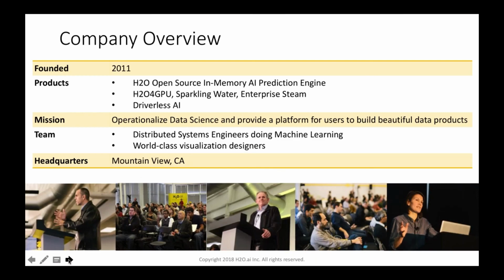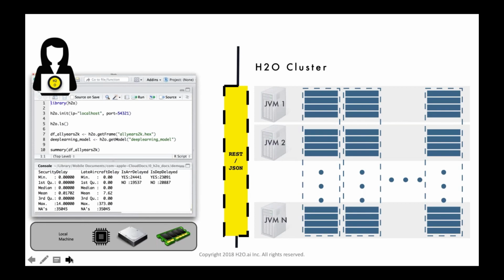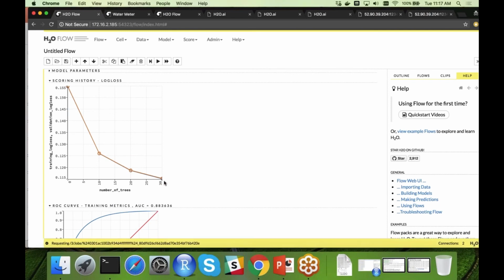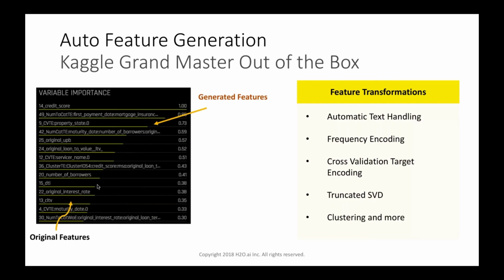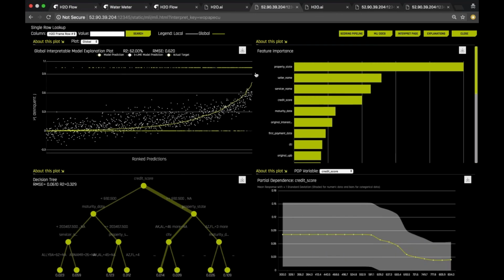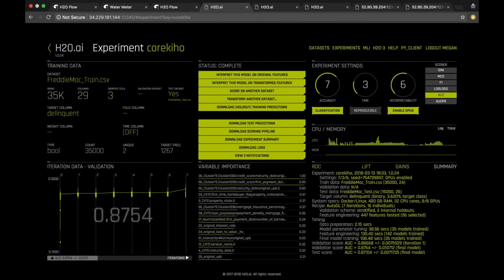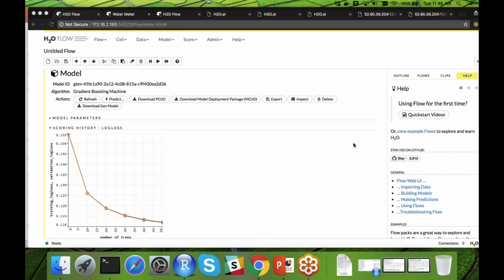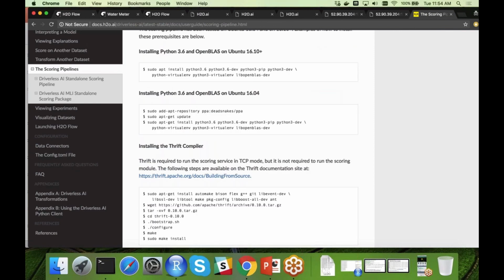Getting Your Feet Wet With Machine Learning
In this webinar, Megan Kurka, Customer Data Scientist at H2O.ai, provides an overview of H2O, the leading open source machine learning platform for enterprise, which integrates seamlessly with R and Python environments. Megan also discusses Driverless AI, an enterprise automated machine learning solution.

In addition to discussing H2O and Driverless AI, Megan highlights H2O4GPU (lightning fast AI with  GPUs) and Sparkling Water (machine learning pipelines on Spark).

[Speaker Bio]
Megan Kurka is a Customer Data Scientist at H2O.ai. Prior to working at H2O, she worked as a Data Scientist building products driven by machine learning for B2B customers. Megan holds a degree in Applied Mathematics and has experience working with customers across multiple industries, identifying common problems, and designing robust and automated solutions.